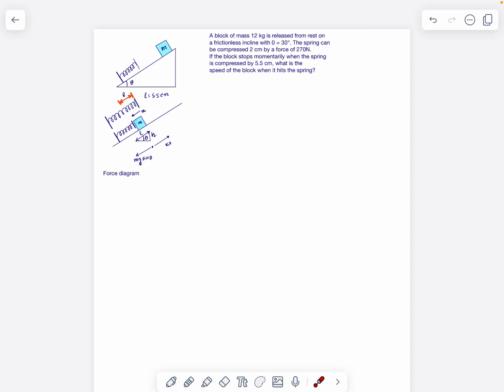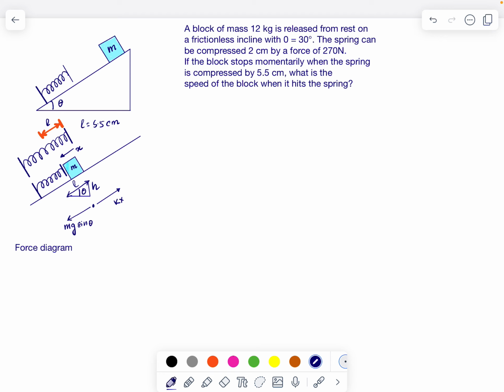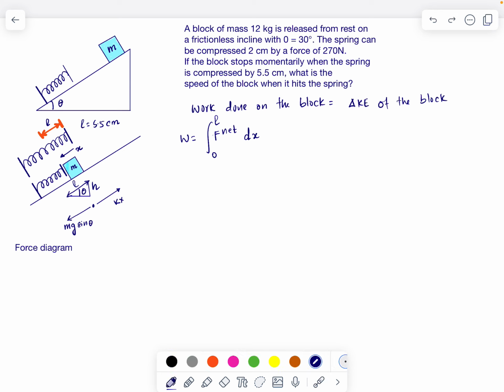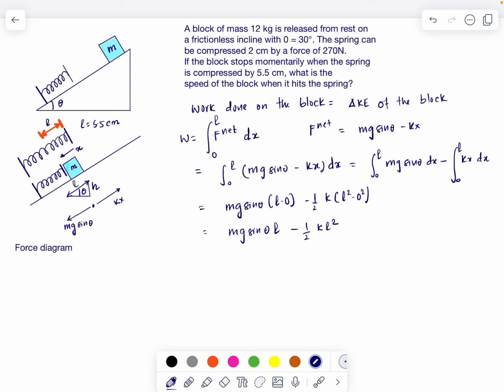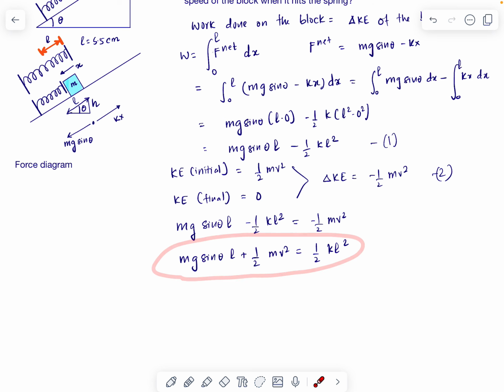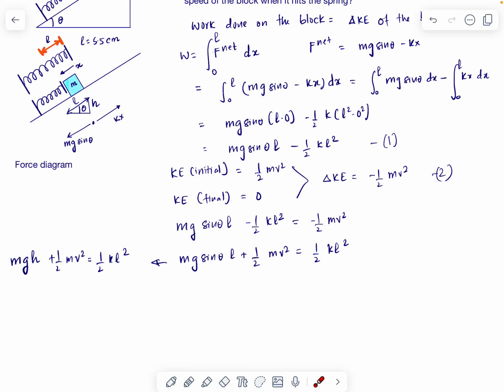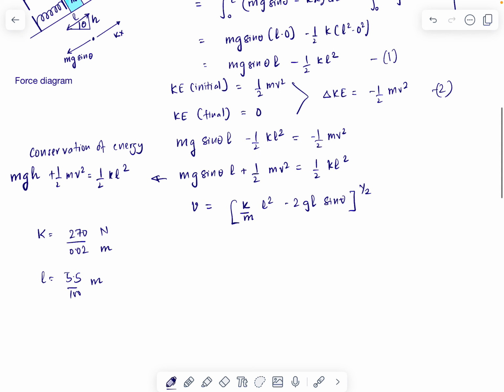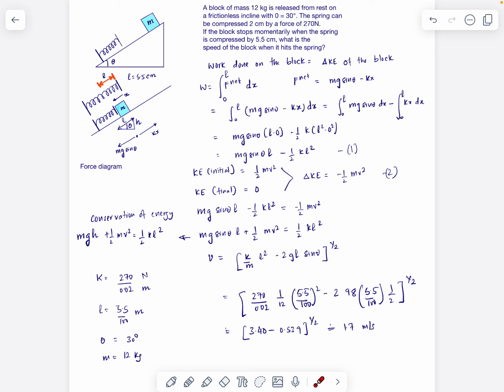Mass slides down inclined plane and collides with a spring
The video solves a problem about the velocity of a mass sliding down a friction-less inclined plane just prior to colliding with a spring. It illustrates how the work energy principle and the law of conservation of energy can be used to solve these kinds of problems.